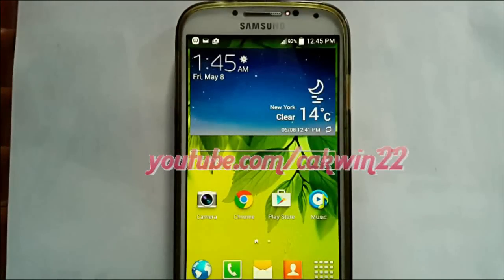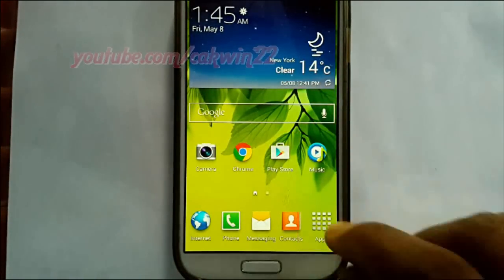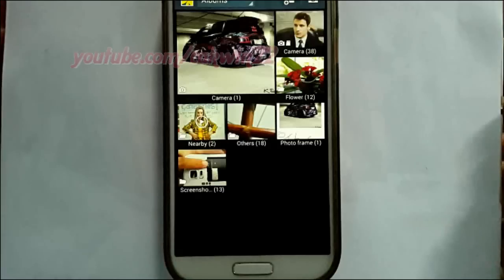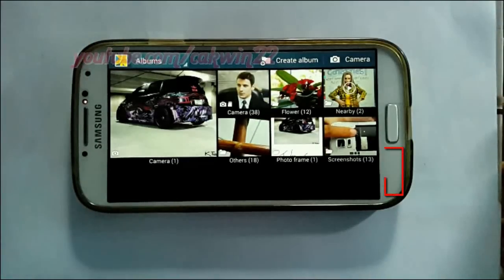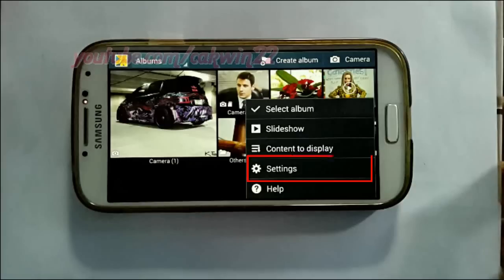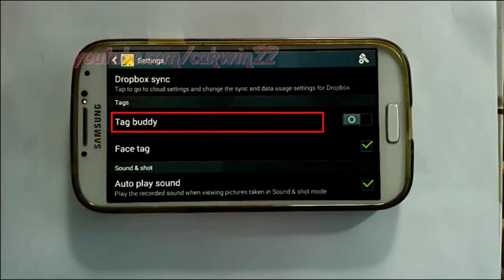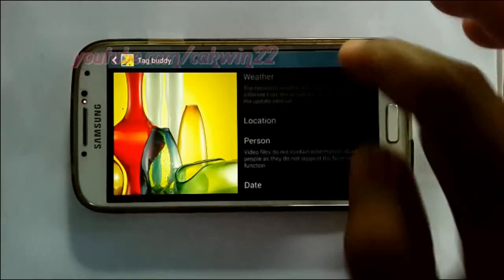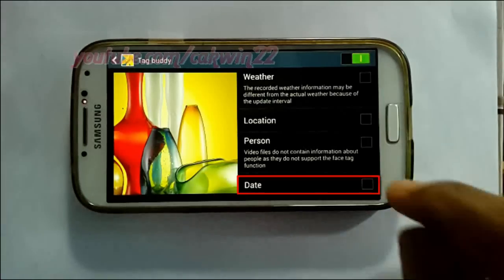Samsung Galaxy S4 : How to enable tag buddy date in image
This video show How to enable tag buddy date in Samsung Galaxy S4 image